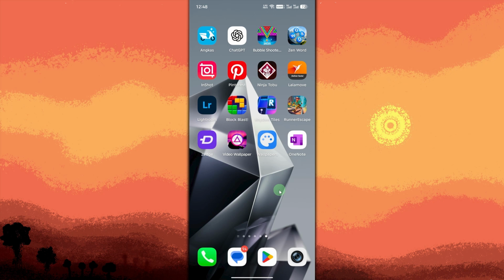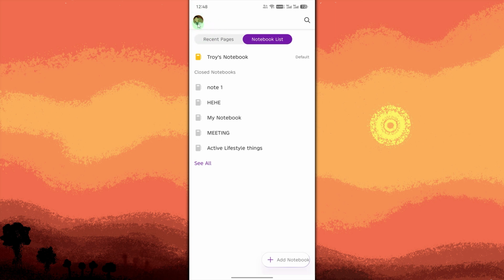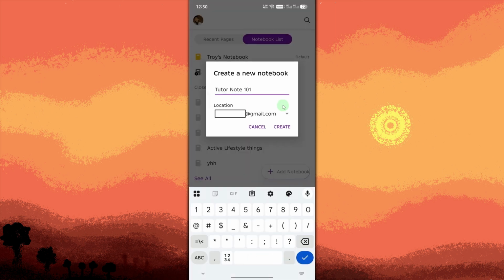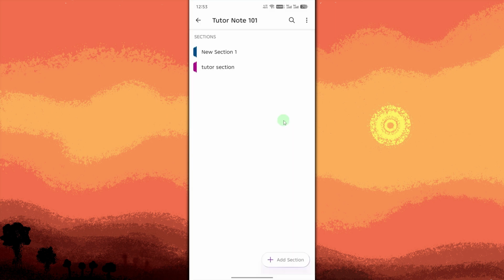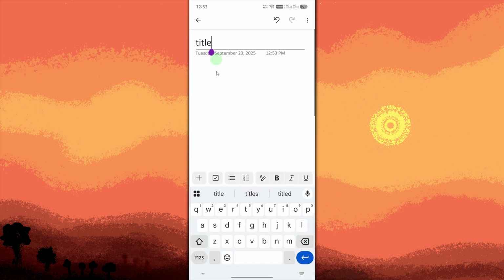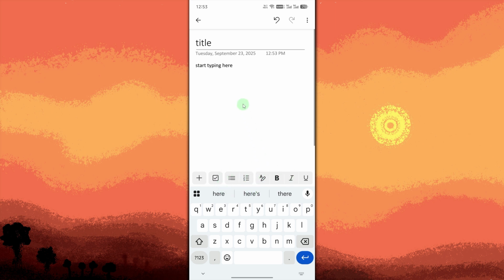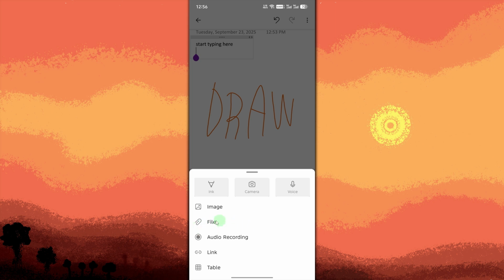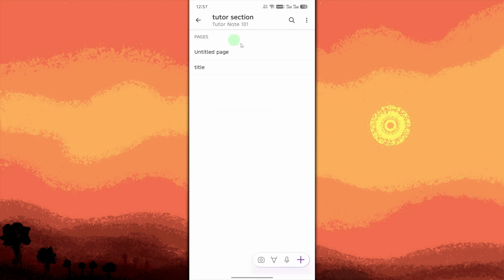How To Add Notes In OneNote (Beginner's Guide)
This video will teach how to add notes in OneNote. Follow along with the lesson and copy what I demonstrate in the video. You will be able to create new notes in your OneNote account with this method.